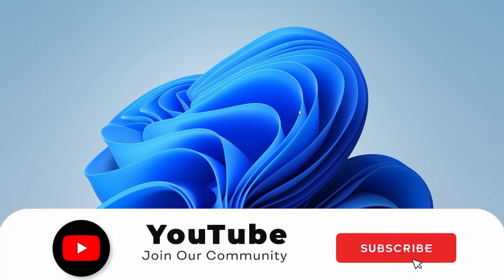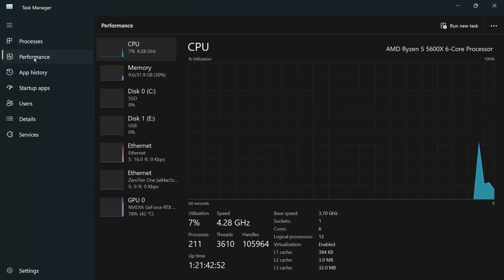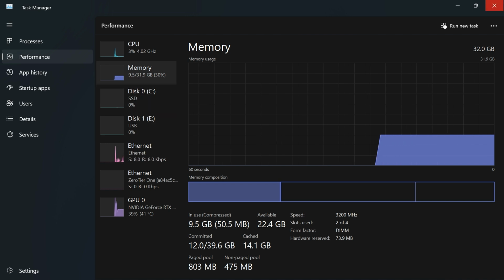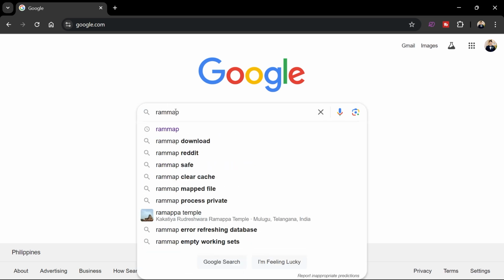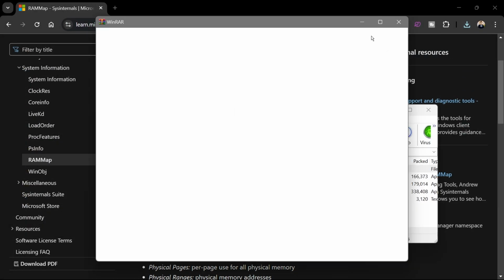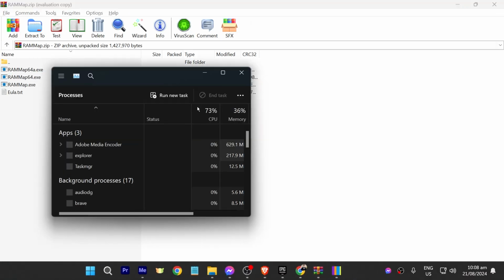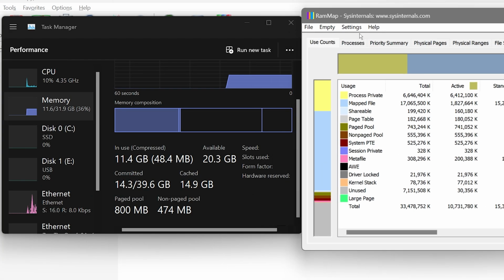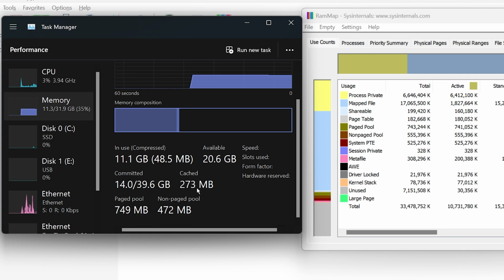How to Clear RAM Cache in Windows 10/11 2024| Quick Guide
In This Video I Show You How to Clear RAM Cache in Windows 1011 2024| Quick Guide
Timestamps: